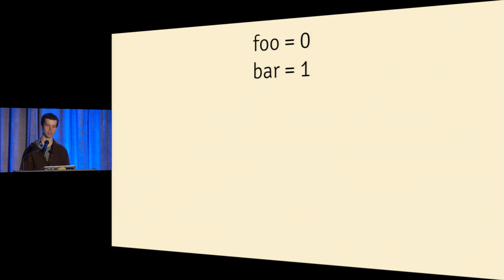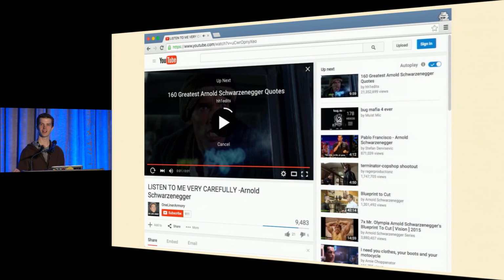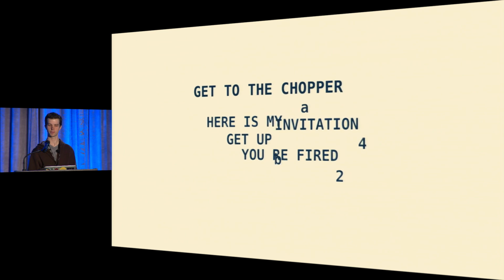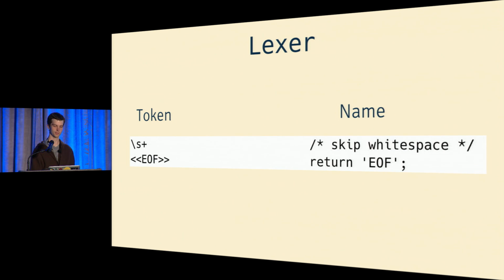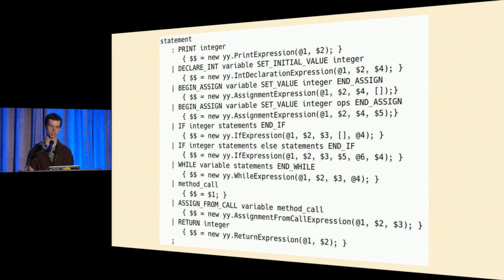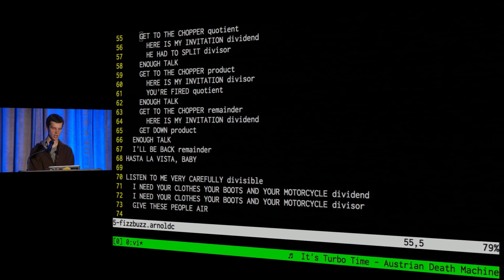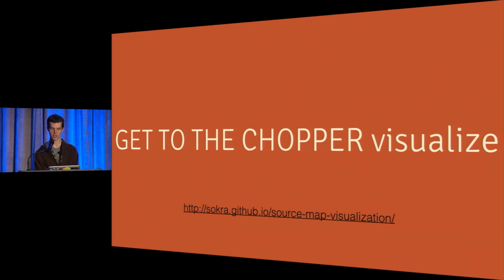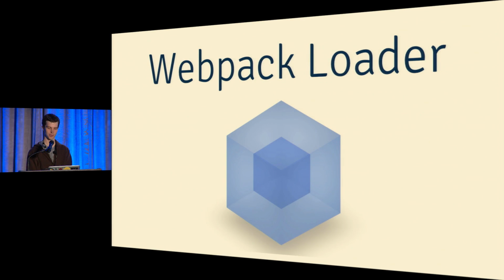GET TO THE CHOPVAR - Writing an ArnoldC to JavaScript compiler in JavaScript - Matt Steele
Have you heard of CoffeeScript? Dart? TypeScript? Have you ever wanted to invent your own programming language and run it in the browser? Well, you can! Write your own compiler! Or a transpiler, or whatever the cool kids are calling them these days. No formal knowledge of compilers is required.

In this talk, I'll show you how to use tools like Jison to build a compiler that targets JavaScript as a runtime. You can even generate Source Maps, so you can debug against your original code in the browser.

We'll then put it to use by writing a compiler for the greatest programming language of all time: ArnoldC.

Matt Steele is a front-end developer living in Omaha. He works on all things JavaScript at Union Pacific Railroad. He doesn't use Rails much. Matt helps run the Omaha Java User Group, NebraskaJS, and NEJS Conf. Matt can be found online at steele.blue.